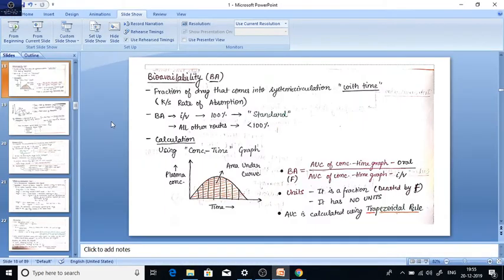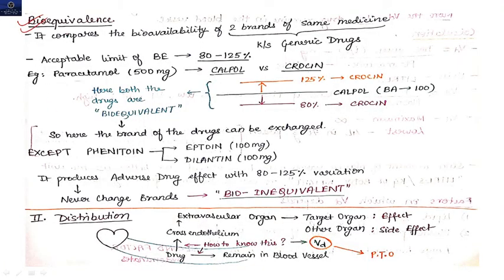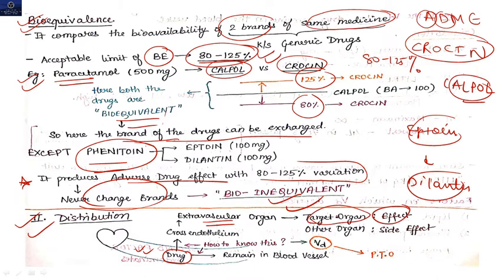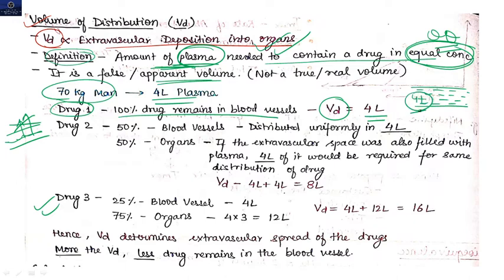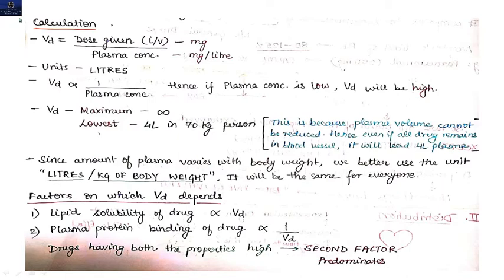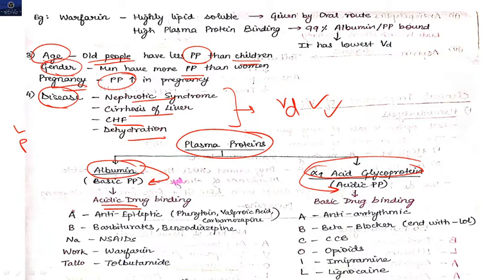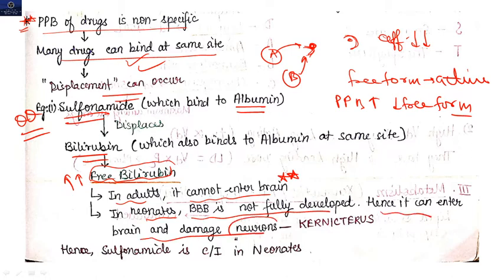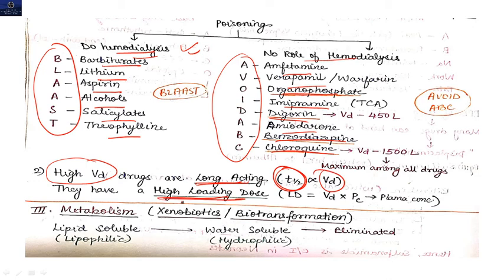GENERAL PHARMACOLOGY PART-2(BIOAVAILABILITY,VOLUME OF DISTRIBUTION, PLASMA PROTEINS